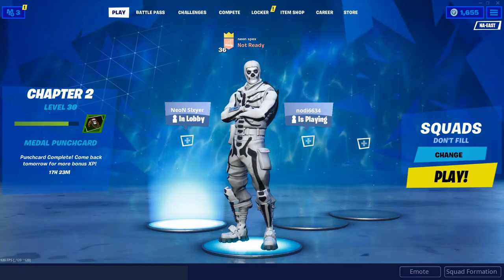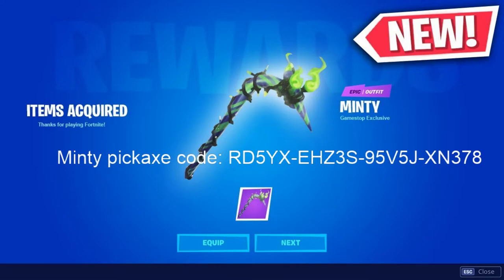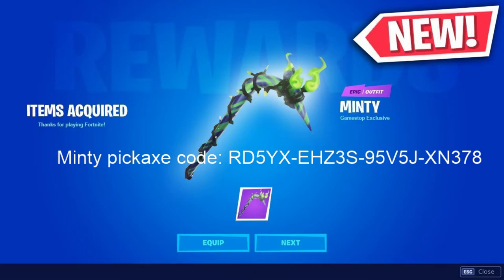NEW MINTY PICKAXE GIVEAWAY FORTNITE CHAPTER 2!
Minty Pickaxe Code: RD5YXEHZ3S95V5JXN378